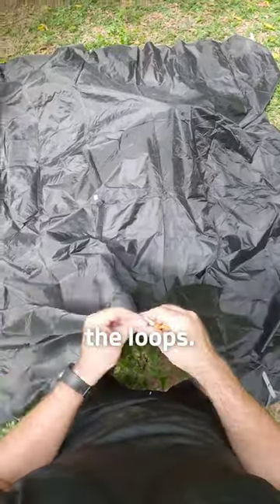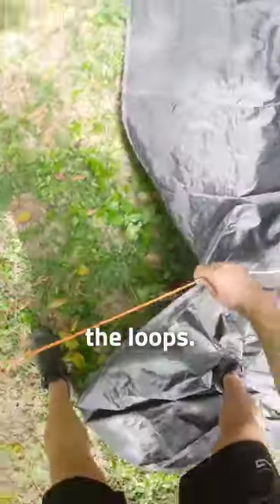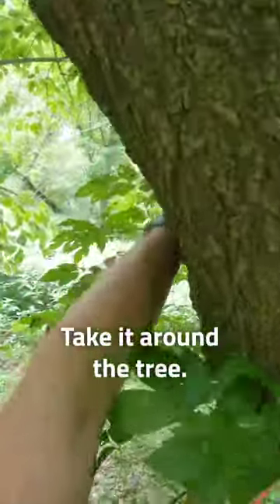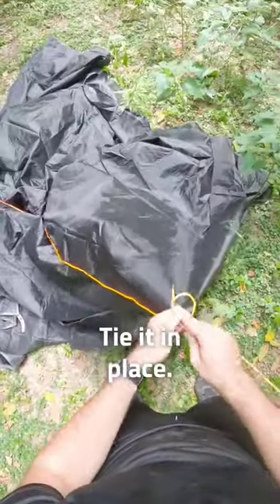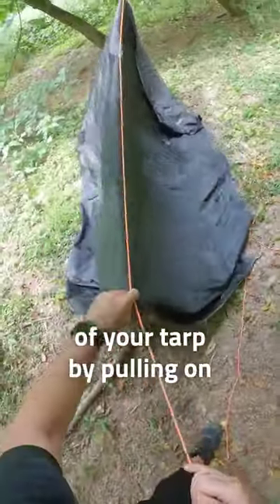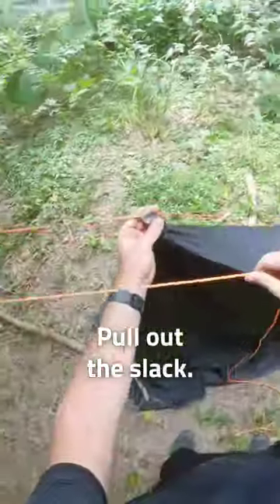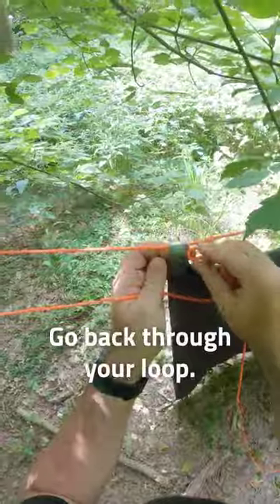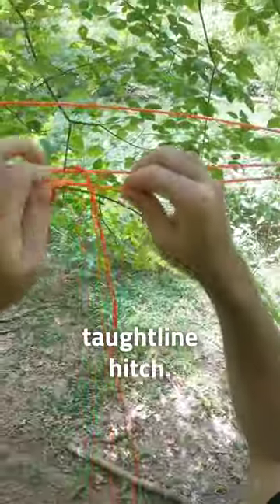How to set up an A-frame tarp shelter!